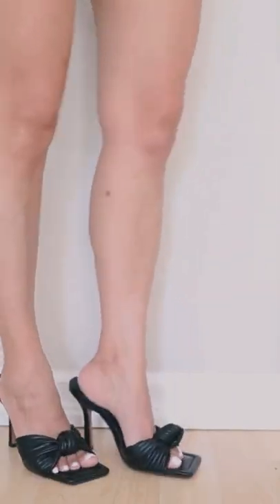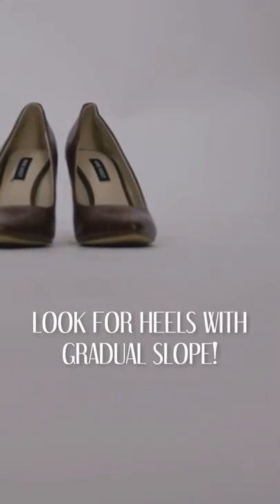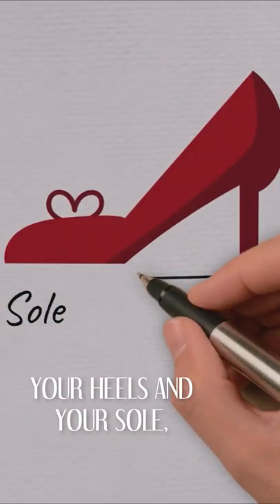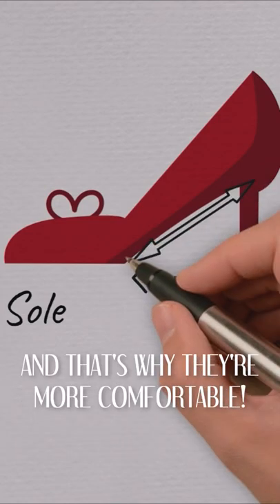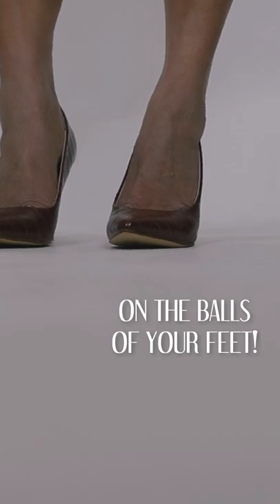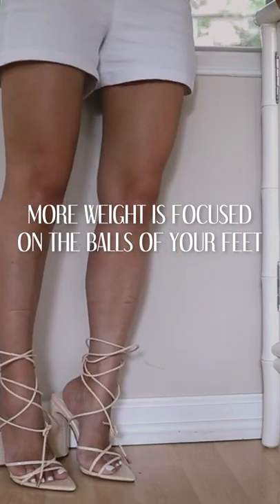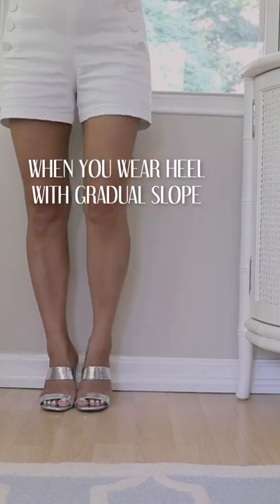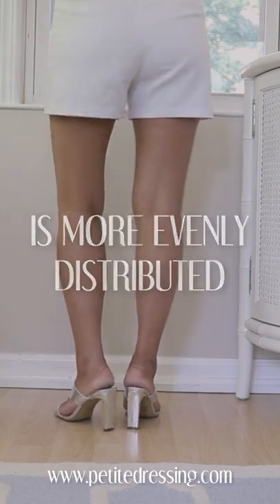STOP wearing the WRONG heels for you!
How to find the right comfortable shoes for you!